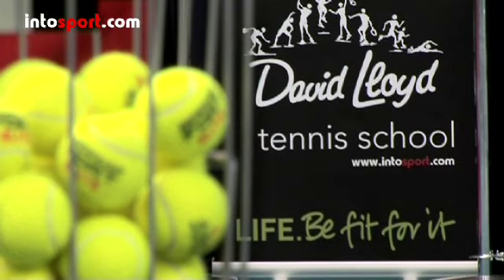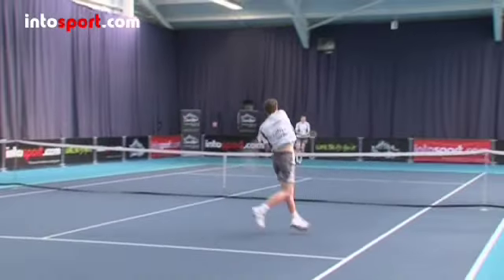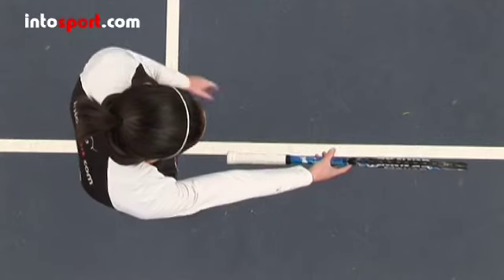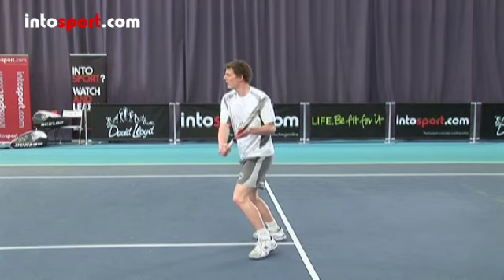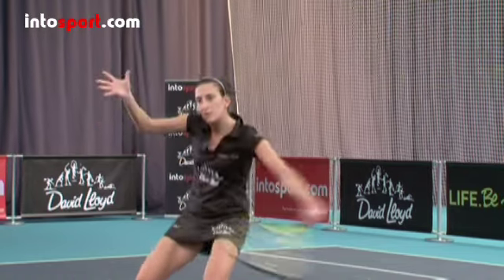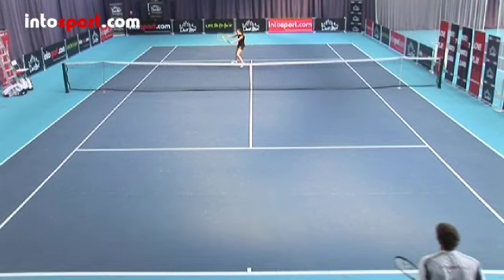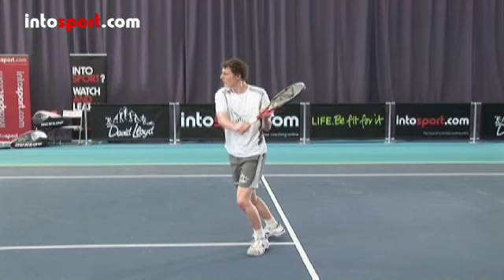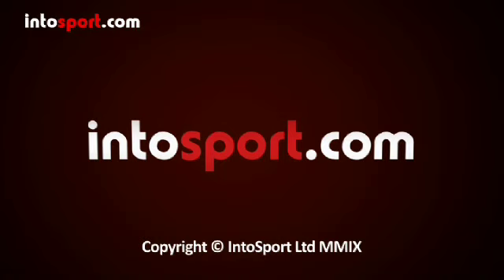Tennis Backhand Volley Technique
Get to the net and put those volleys away. Master the basic backhand volley technique or brush up on the key points with our guide to the backhand volley.

Want to be as good as Federer, Nadal, Murray and Djokovic?! Get access to this video and many more, ALL FOR FREE, at intosport.com. REGISTER NOW at intosport.com, the home of world class coaching online, and FREE!

You can also download The Tennis School App for your iPhone!